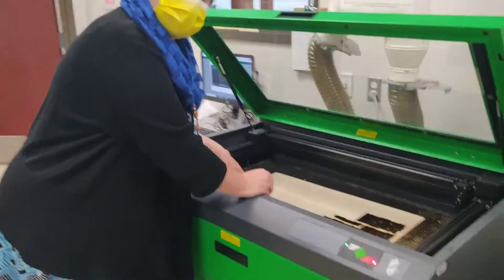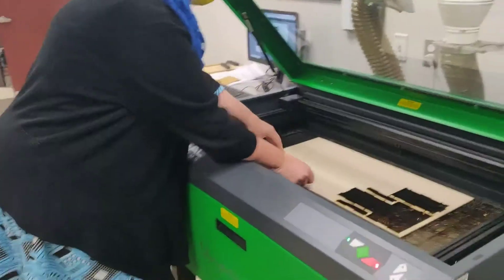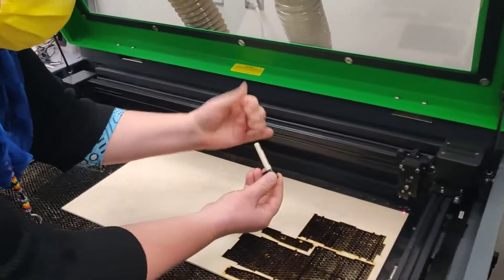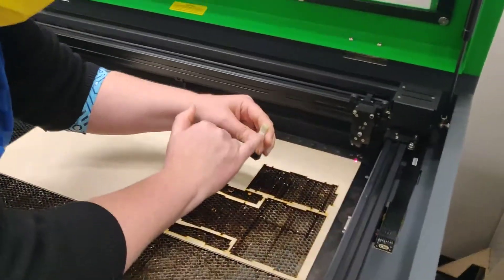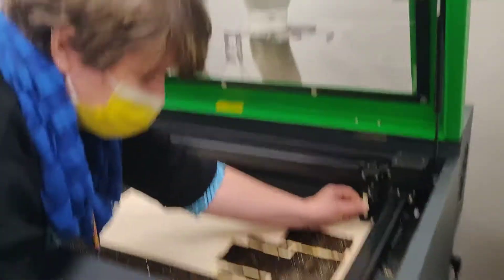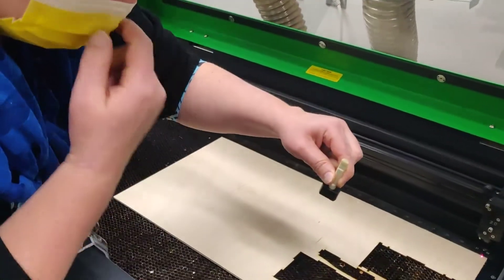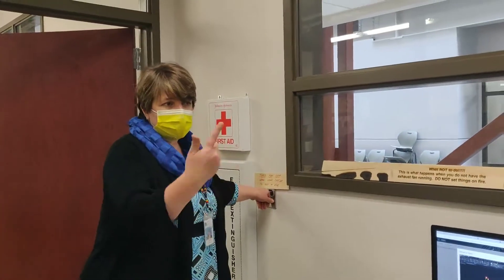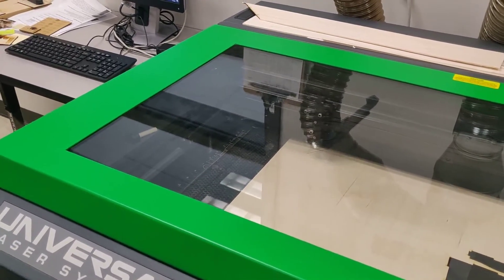Universal Laser VLS6.60 Focus and Start Cutting /Etching Tutorial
Focus Universal Laser VLS6.60 and send a file to be cut/etched.